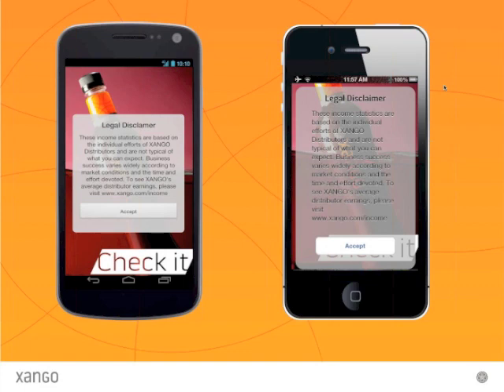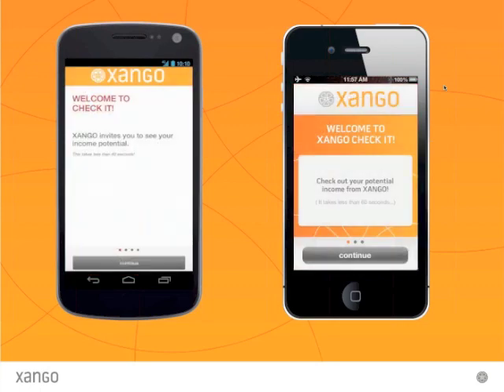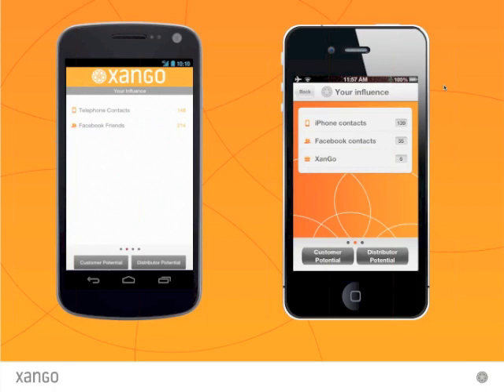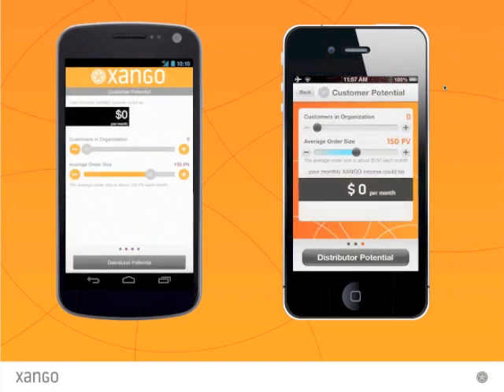XANGO Check It!.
While you're gathered around the table this holiday season, show your friends and family their income potential with the XANGO Check It! app. Set a New Year's Resolution to be financially free...and see the potential with this new income app from XANGO.